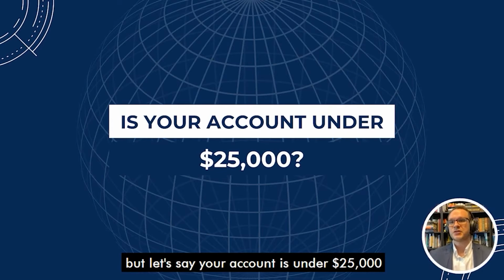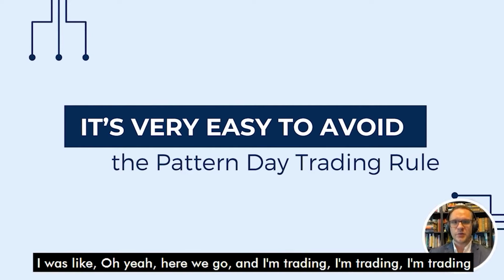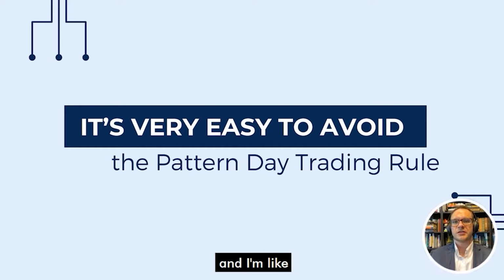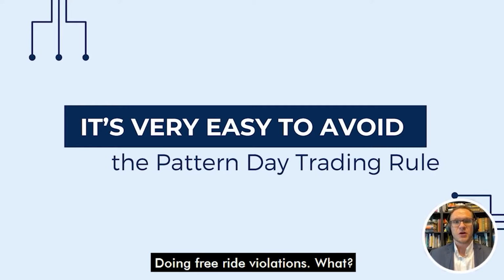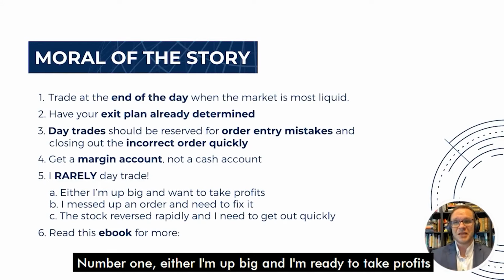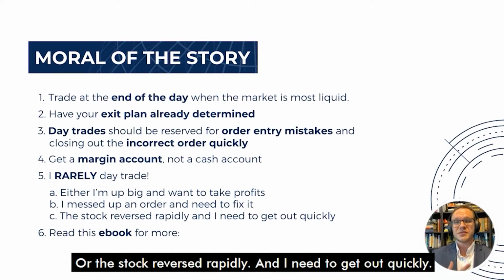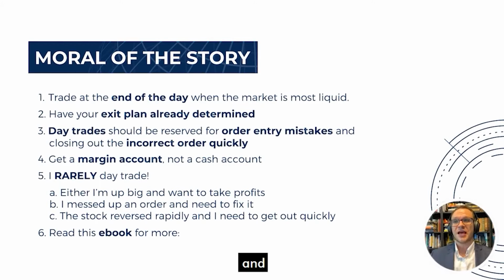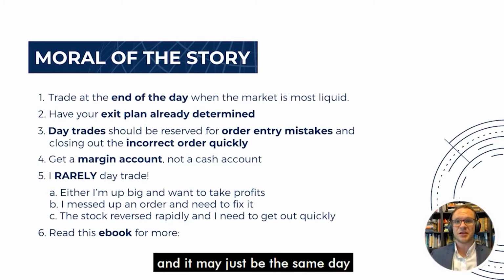🆕 Avoid Pattern Day Trading Rule - Small Account Problems - And How To Fix Them